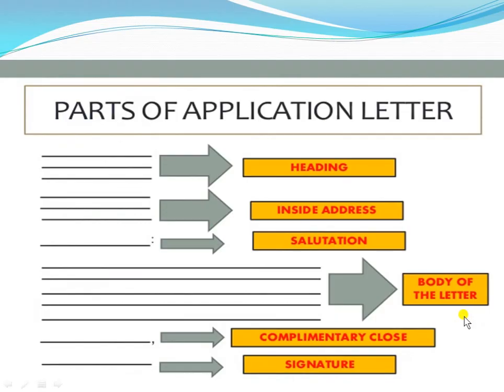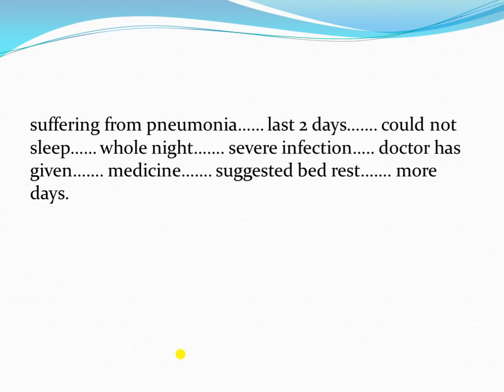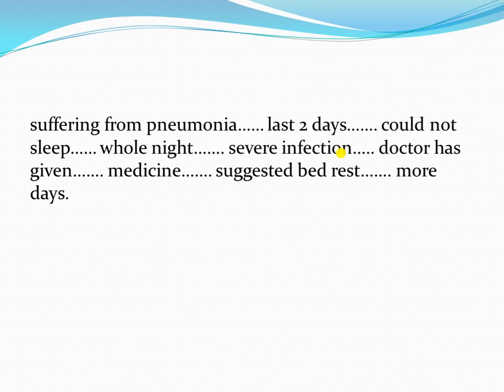GRADE 5 TOPIC GRAMMAR SKILLS ACTIVITY APPLICATION NO. 1